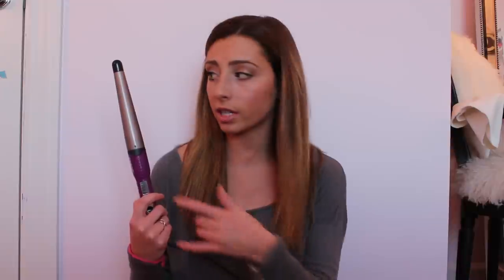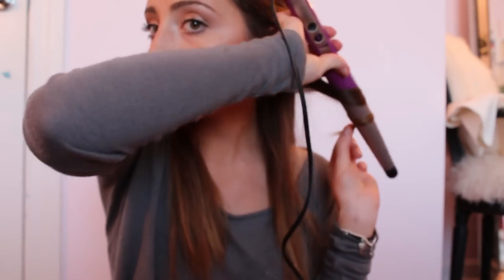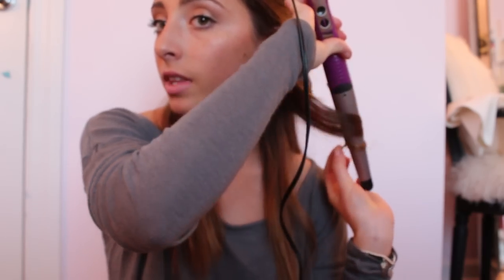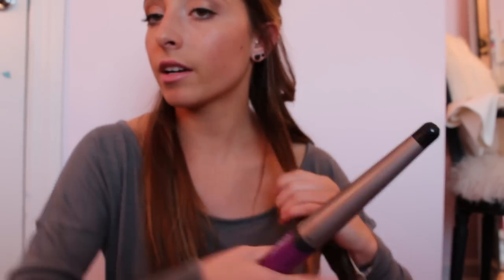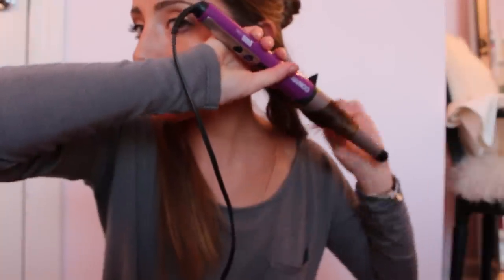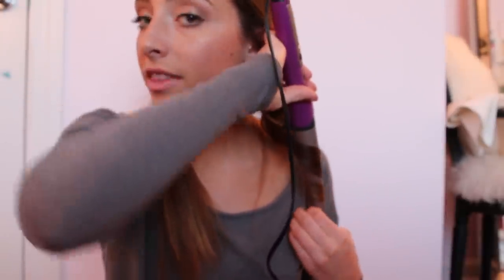How To Use A Curling Wand & How I Curl My Hair!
I've tried to film this video SO many times but I could never organize all the tips and tricks, I think I finally got it and think this could really help everyone who wants to use a curling wand to it's full potential! :)

LoveLaurenElizabeth

With "Lauren Elizabeth" in the subject line